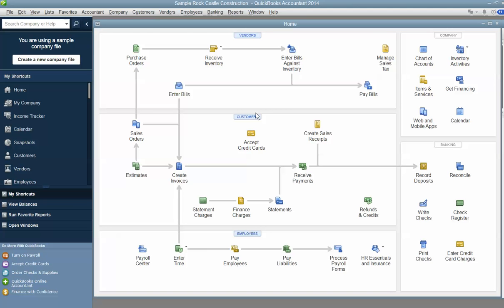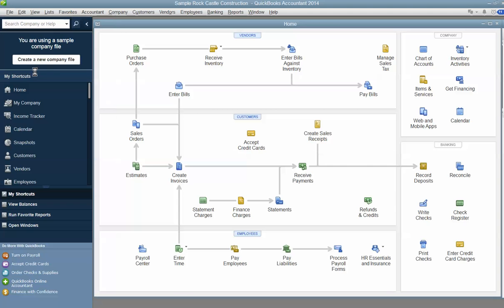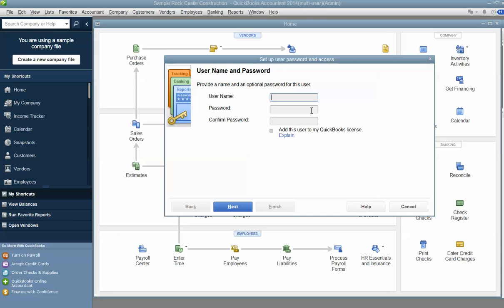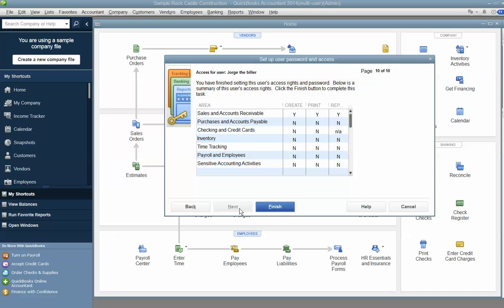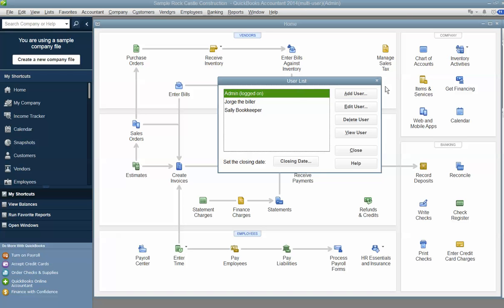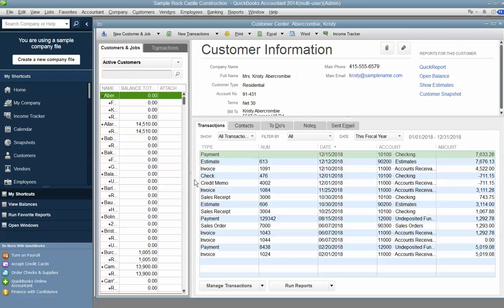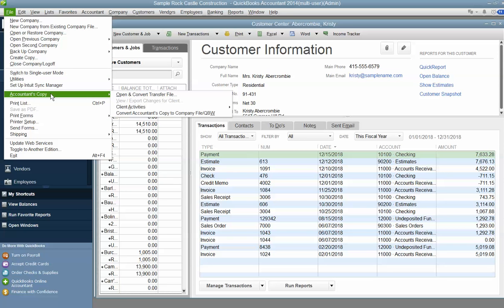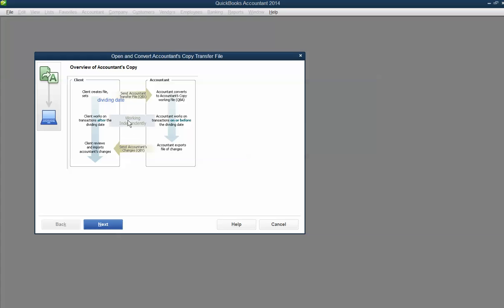Sharing QuickBook files